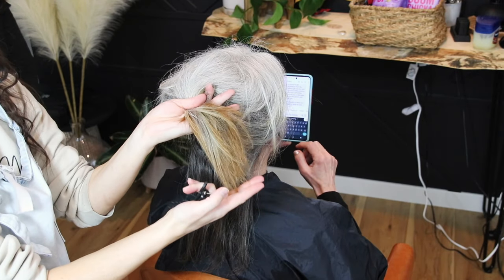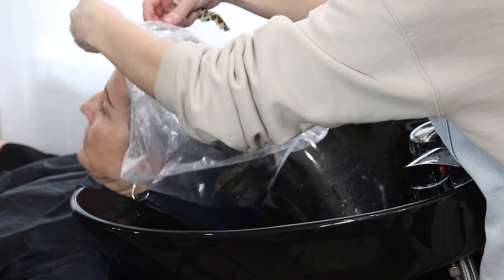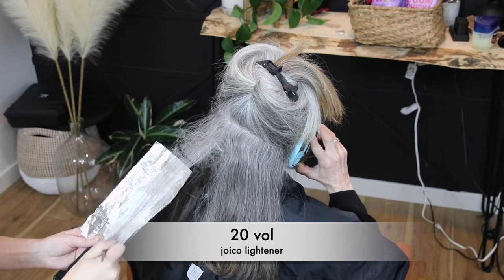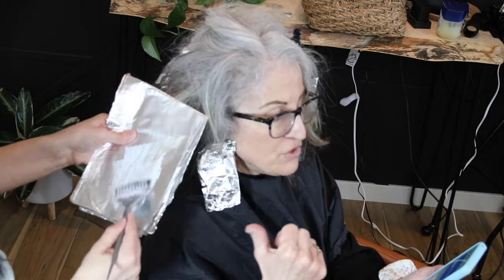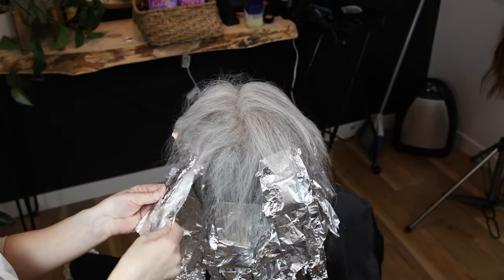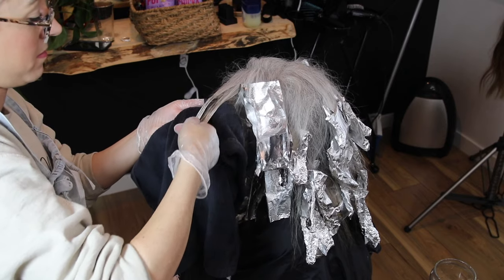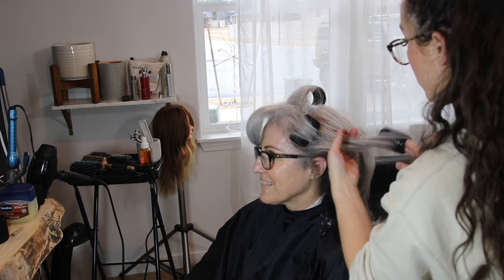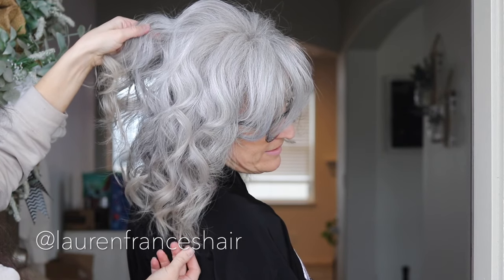Gray blending hair tutorial + silver shades eq formula!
How to transition into natural gray/silver hair!  My mom has been growing out her gray hair for about 2 years. It was time to remove the last bit of brown for her! So in this video I'll show you how I safely lifted out her brown ends and created silver to match her roots!

🎨Final formula - Shades eq 10t + 9b

ONLINE EDUCATION available!!
💜Register for my FREE CLASS! "4 Secrets to Perfect Foilayage"

💚Enroll in my signature Foilayage course! ultrablendedcolor!

💚Grab my Toning "Bible"! All of my favorite balayage toning formulas in one place to keep at your color bar!